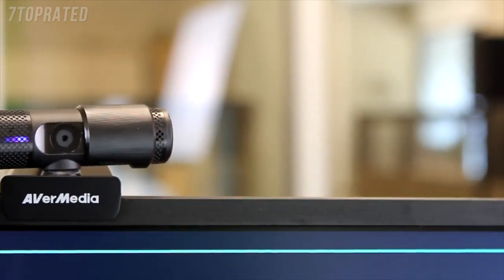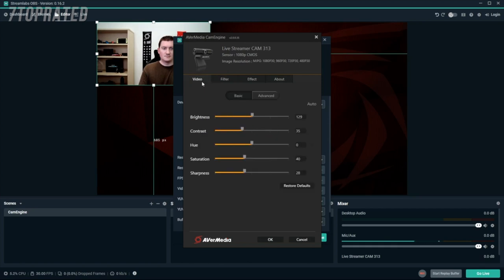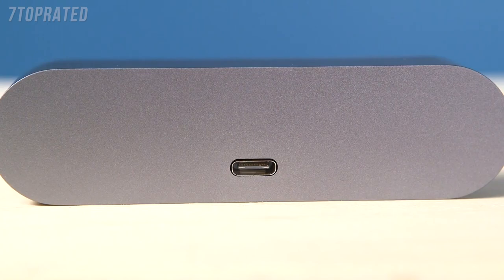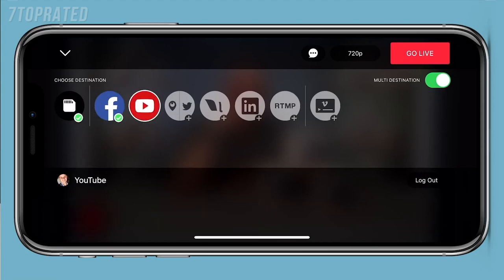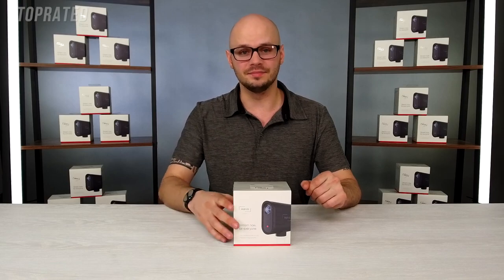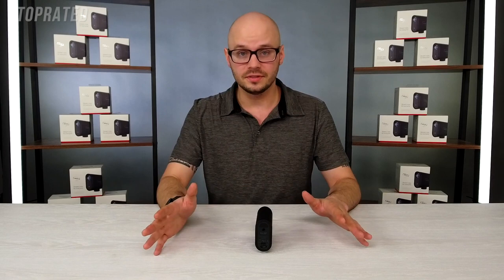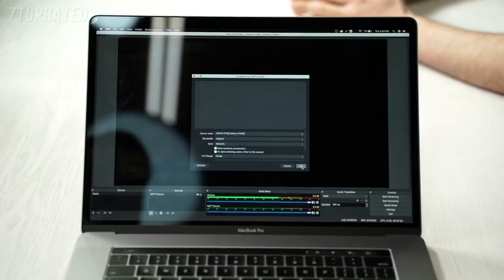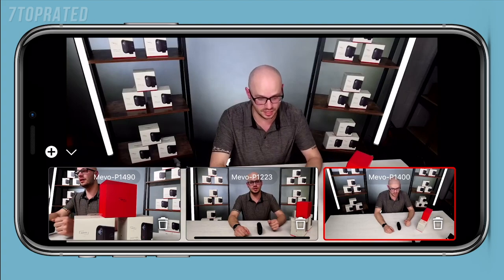5 Best WEBCAMS 2021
In today's video we've hand-picked the 5 best webcams for 2021.

► 5. AVerMedia Live Stream USB Camera
► 4. Logitech BRIO Ultra HD Webcam
► 3. Logitech StreamCam
► 2. Mevo Start Wireless Live Streaming Camera and Webcam
► 1. Razer Kiyo Streaming Webcam